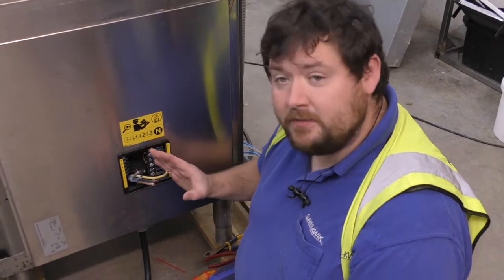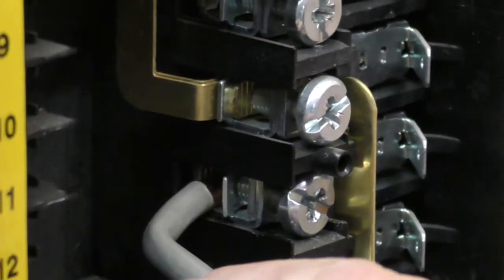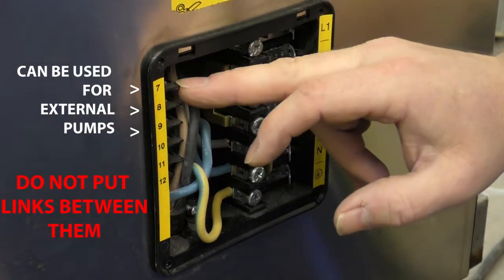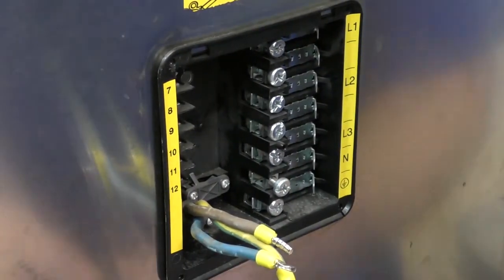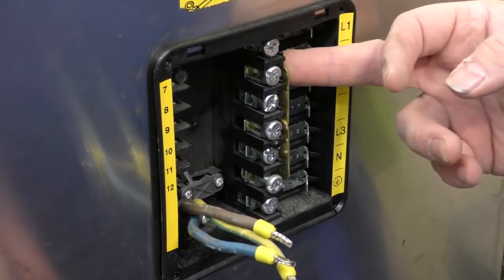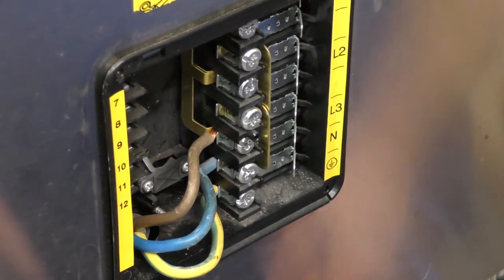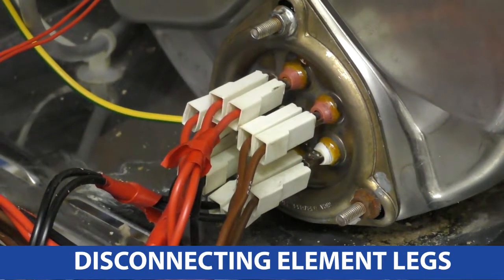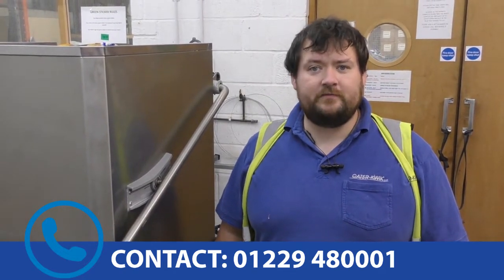Caterkwik presents: How to wire your Passthrough Dishwasher with Lee Beasley.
In this video, Caterkwiks senior engineer Lee Beasley shows you how to wire up your new Passthrough Dishwasher, giving you all his best tips to a 3 phase connection and a single phase connection.

0:43 Inserting cables into the clamps
1:23 3 phase connection
2:35 Change to a single phase connection
5:10 Connecting the live wire
6:07 Disconnecting element legs